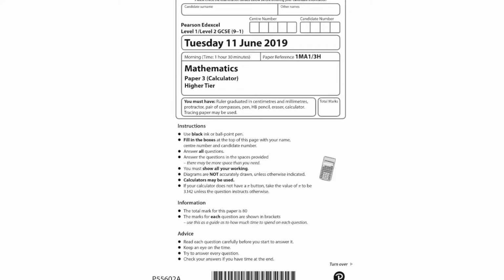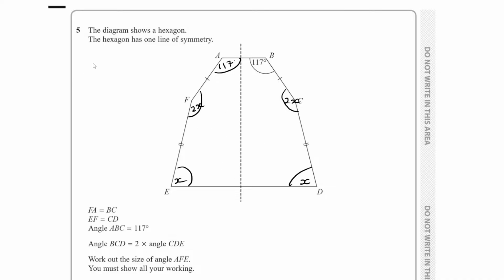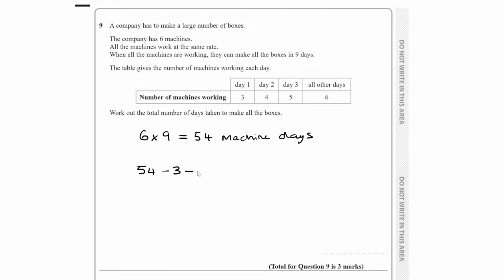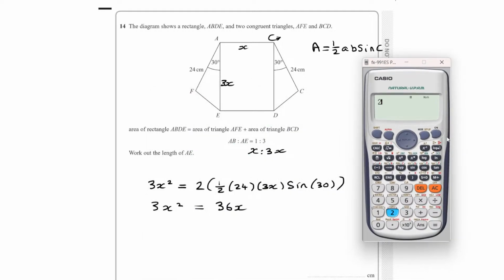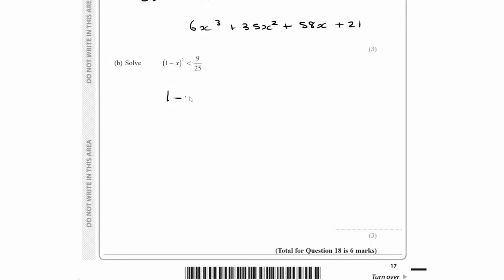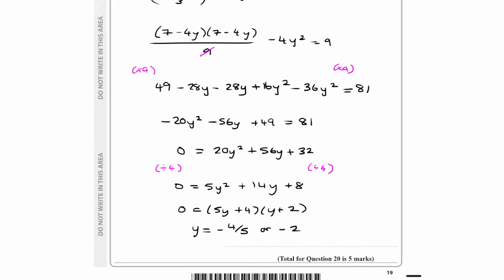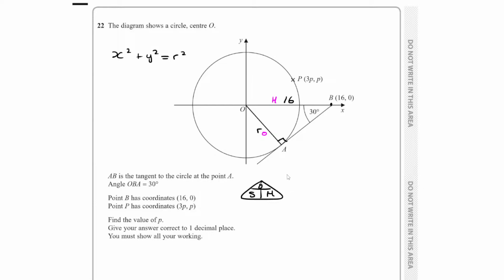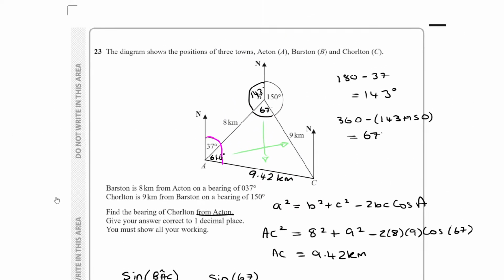GCSE Maths June 2019 3H Higher Tier Paper 4pm BST | GCSEMathsPro